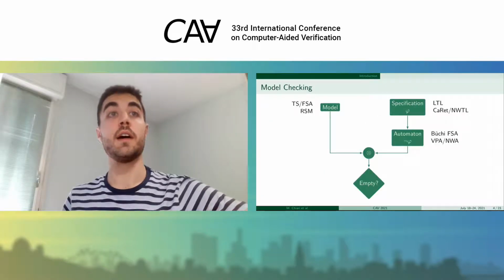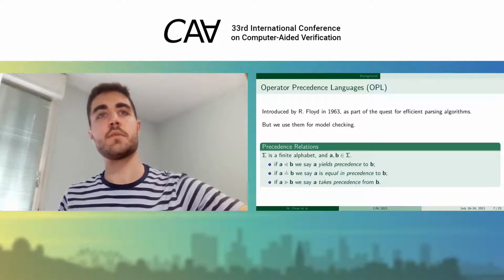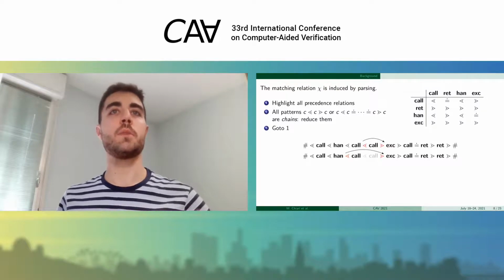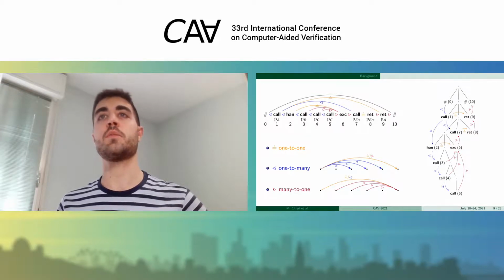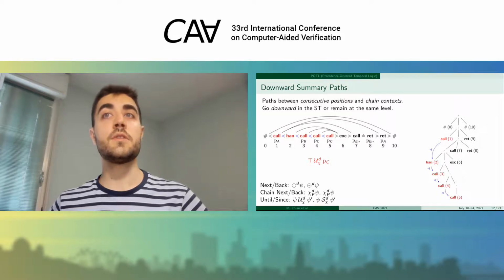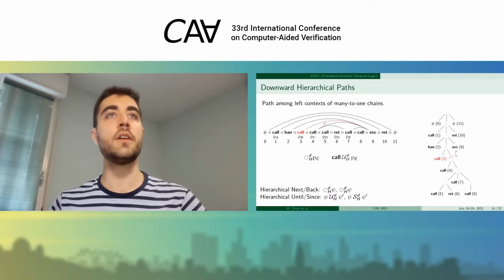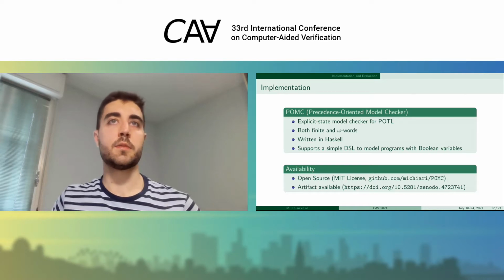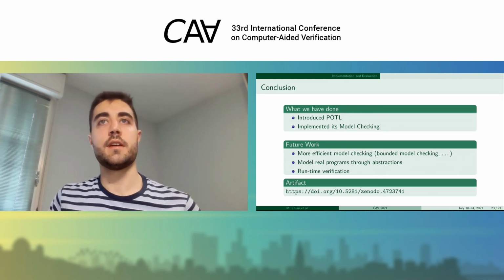Model-Checking Structured Context-Free Languages (Extended)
Extended Video for paper "Model Checking Structured Context-Free Languages", presented at CAV 2021.

Michele Chiari (speaker), Dino Mandrioli, Matteo Pradella

Abstract: The problem of model checking procedural programs has fostered much research towards the definition of temporal logics for reasoning on context-free structures. The most notable of such results are temporal logics on Nested Words, such as CaRet and NWTL. Recently, the logic OPTL was introduced, based on the class of Operator Precedence Languages (OPL), more powerful than Nested Words. We define the new OPL-based logic POTL, and provide a model checking procedure for it. POTL improves on NWTL by enabling the formulation of requirements involving pre/post-conditions, stack inspection, and others in the presence of exception-like constructs. It improves on OPTL by being FO-complete, and by expressing more easily stack inspection and function-local properties. We developed a model checking tool for POTL, which we experimentally evaluate on some interesting use-cases.